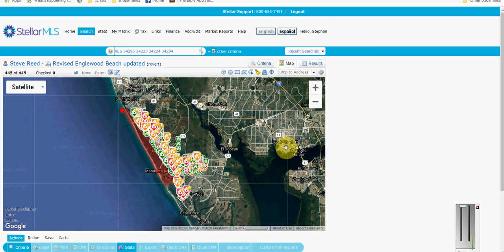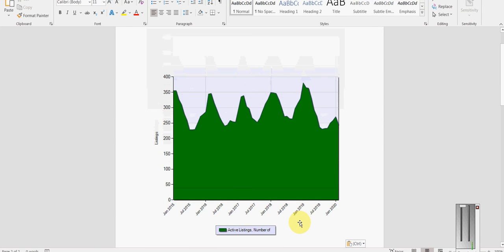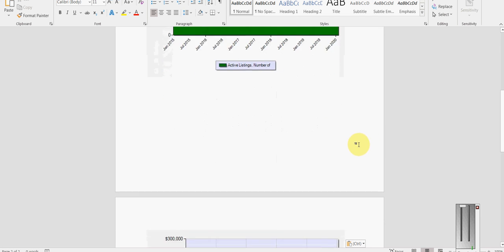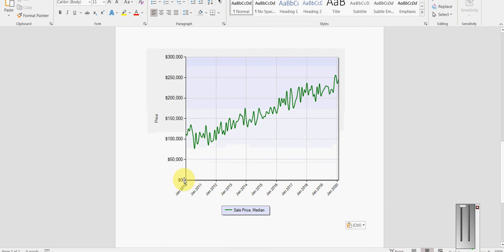Feb 2020 Real Estate Market Report for Englewood FL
If you would like a report run for your specific home or Neighborhood, just let me know. No cost or obligation.